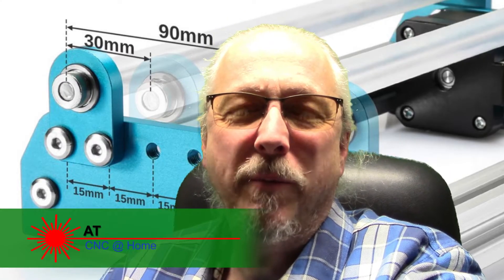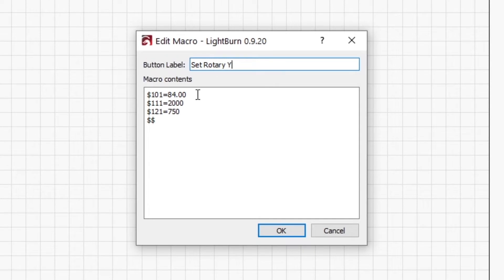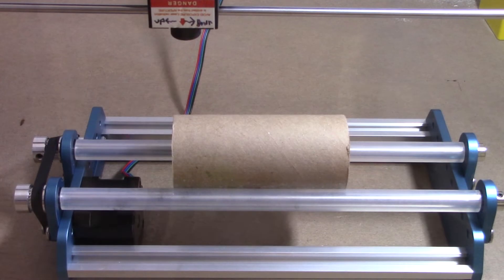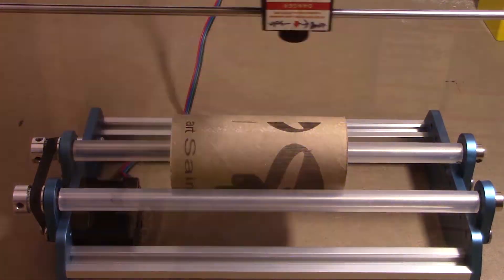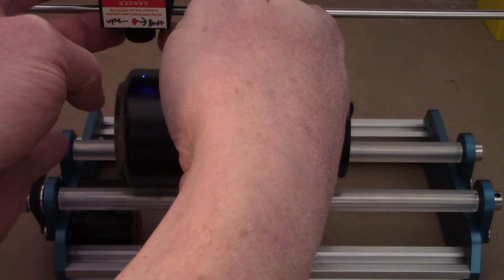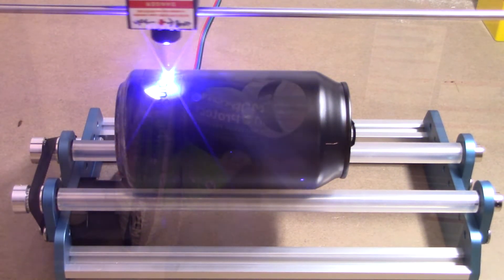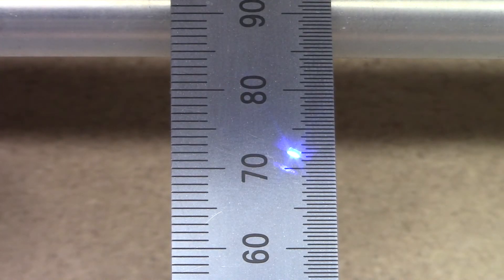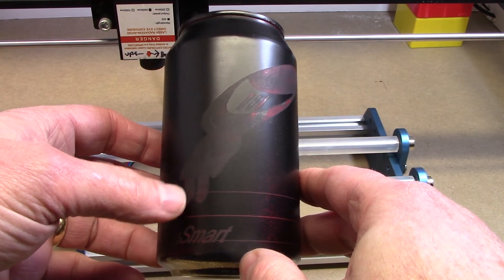Genmitsu Rotary Roller Kit configuration with LE5040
UPDATE: After I published this video, I found out that you do not use both methods I am showing at the same time.  Either use the rotary configuration within LightBurn or change the $101 setting that controls the steps/mm.  By doing both, you are just fighting with the controller.  The rotary configuration basically does all of the needed calculations to change how LightBurn runs the rotary roller tool.

Just a quick video on configuring and using the Genmitsu rotary roller kit with the LE5040 with LightBurn.

Controller settings:
$101 = 84.00 [Y steps per mm]
$111 = 2000 [Y max rate] -- Keeps things from going too fast and shifting the material
$121 = 750 [Y acceleration (mm/sec^2)]